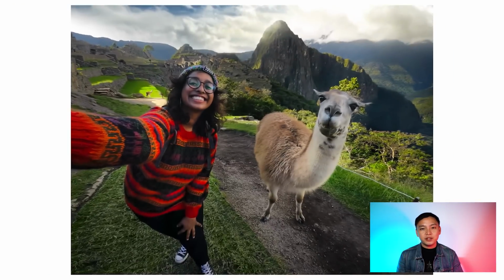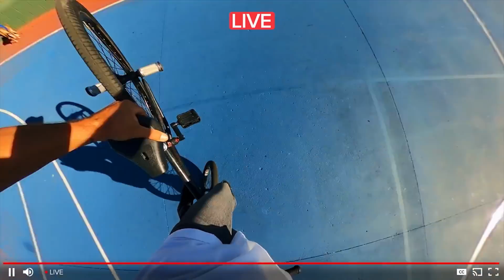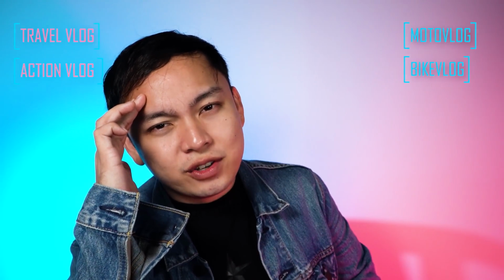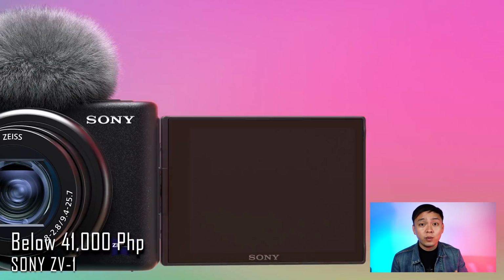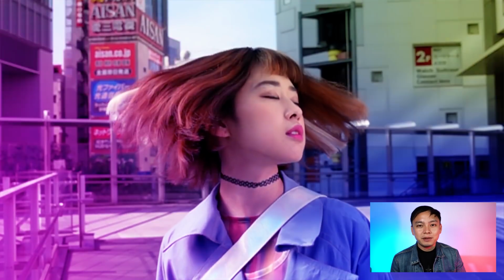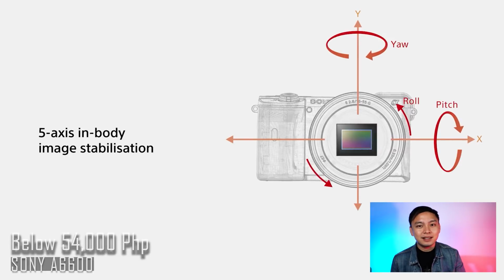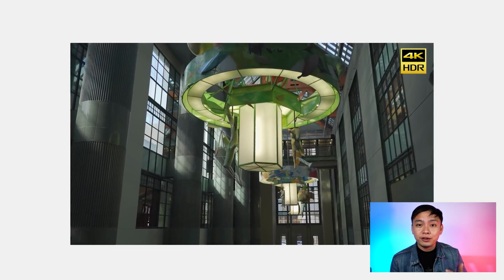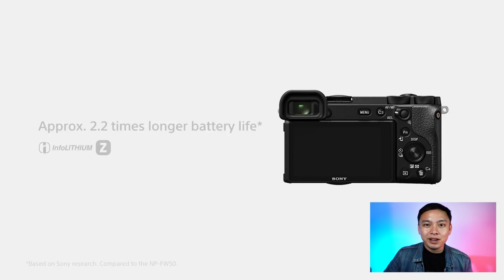Top Vlog Cameras for Starting Youtube in the Philippines | Beginner's Best Camera for Every Price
📍This is a guide for starting vloggers who is to decide what to buy for his/her first camera.
💡I would recommend also logitech C922 5.7K at PC Options Gilmore.
💡The cameras will be presented from the cheapest to expensive (currency in Php/ Philippine Peso).
⚡️The Prices in this video varies.
I got my  PRICE reference from the Top Cheapest Camera Store in the Philippines which I will be revealing in the next video.

⚠️#2 There are other shops and brands
⚠️#3 This is a local review so the product might not be available in other countries
(NOTE! If you you purchase outside Lazada Mall or Shopee Mall, buy at your own risk)

🔥Canon EOS M50 (Black/White) with EF-M 15-45mm f/3.5-6.3 IS STM Lens Kit Set:

🔥Sony Alpha a6600 Mirrorless Digital Camera (Body Only) ILCE-6600

🔥MICROPHONE
Rode Videomic NTG

🔥BAG
Lowepro Protactic BP 450 AW II

🔥LIGHTS
Yongnuo YN300 III:
🔥Softbox Diffuser for Yongnuo:
🔥Ulanzi VL49 RGB Pocket Led Video Light - Magnetic

🔥BATTERY & CHARGER
NP FZ100 RAVPower NP-FZ100 2000mAh 2-Pack Battery and Dual USB Charger:

🔥TRIPOD
Ulanzi MT-11 (TRIPOD):

🔥EXTRA
Magic Arm:

Chapters
Top Per Budget
0:00 - Intro
1:02 - GoPro HERO9 Action Camera
1:46 - Canon M50 and Canon M50 II Mirrorless Camera
2:23 - SONY ZV-1 Portable Camera
2:45 - SONY a6600 APSC Mirrorless Camera
3:22 - SONY a7 III Full Frame Camera
3:40 - Review Recap (advise)

Happy Vlogging!